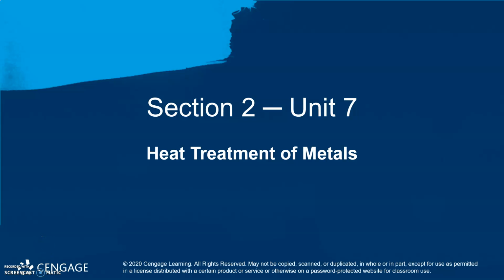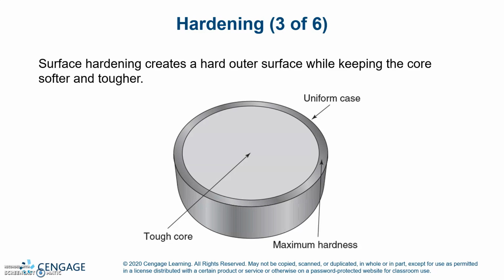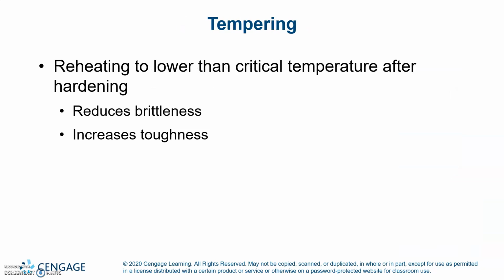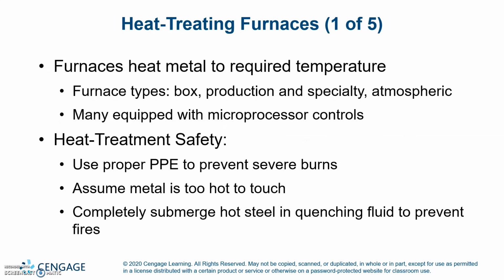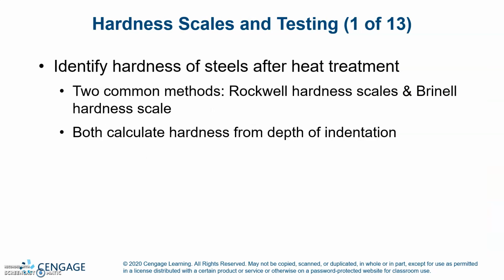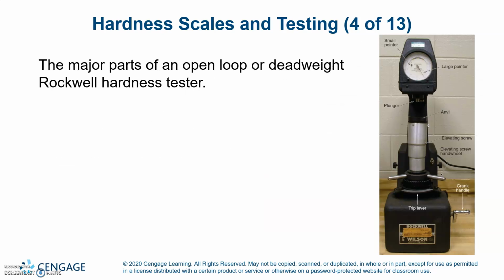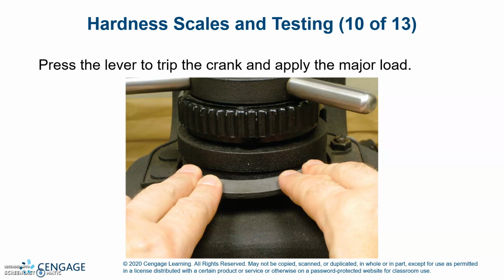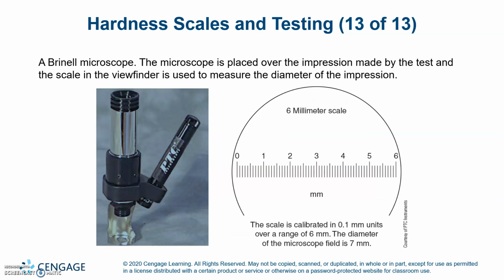Precision Machining Technology section 2 unit 7